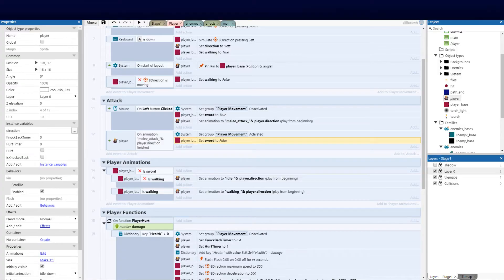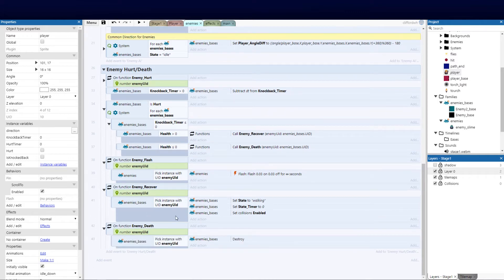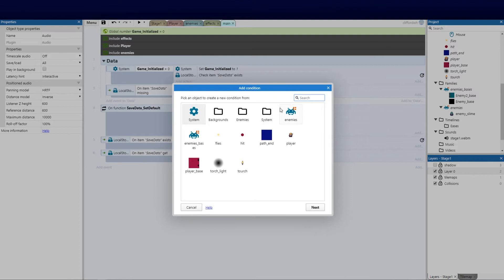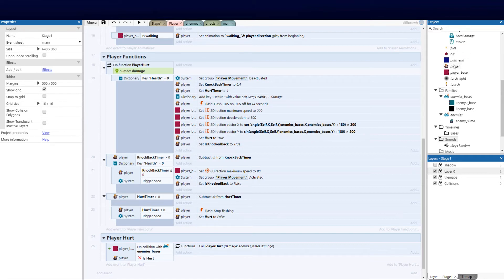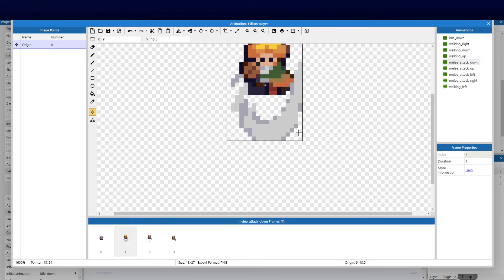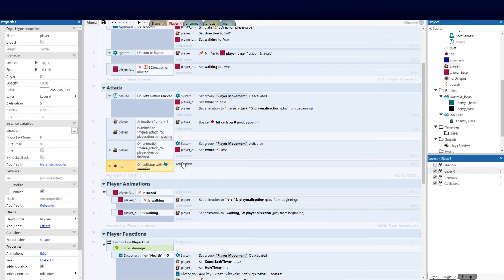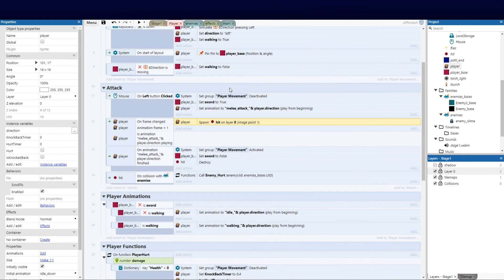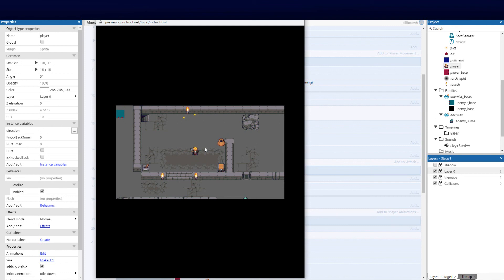How to Tutorial - Construct 3 ( TOP Down RPG -Player Attack / Music) - Part 12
Development Tutorial on  how to create a Top Down RPG with construct 3.